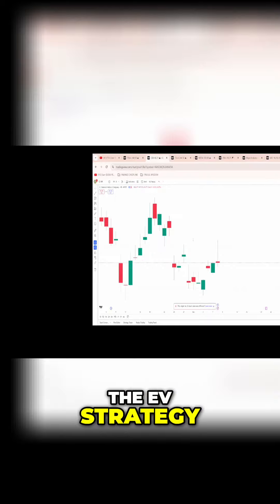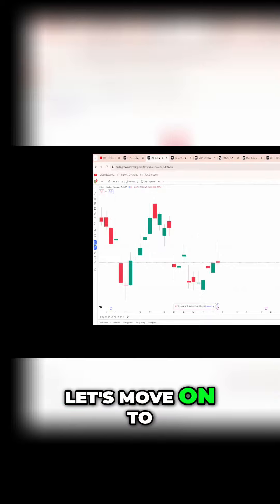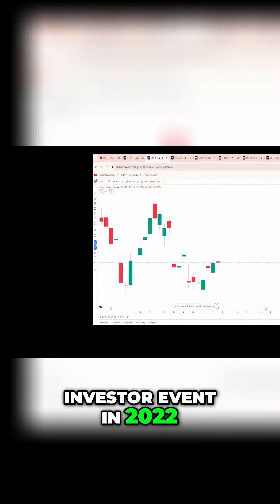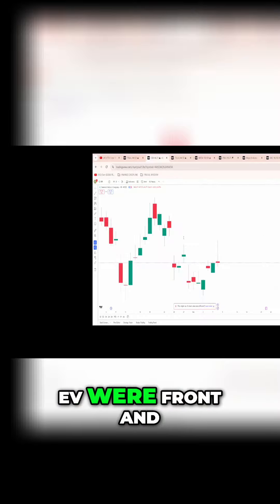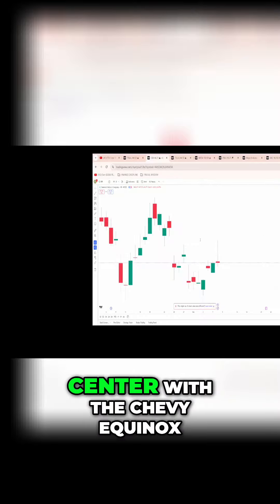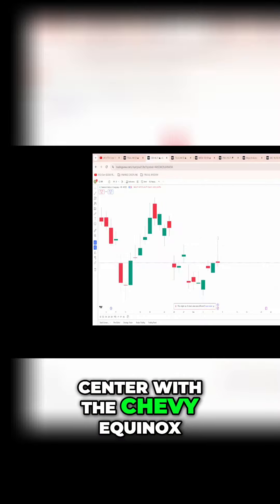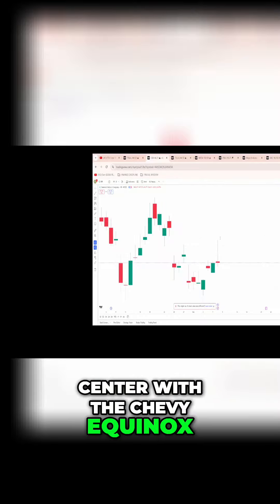Why Are GM's EVs Struggling to Sell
Discover why GM's EVs are struggling to sell and why Tesla is dominating the market. Find out the reasons behind GM's sales struggles and why Tesla is projected to come out on top.
Discover why GM's EVs are struggling to sell and why Tesla is dominating the market. Find out the reasons behind GM's sales struggles and why Tesla is projected to come out on top.This channel focuses on motivation for hustlers.